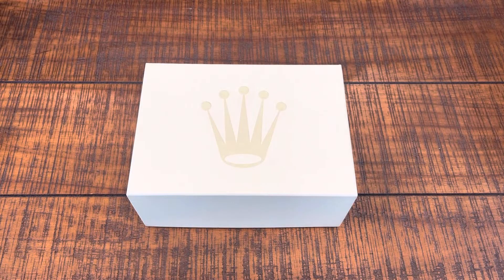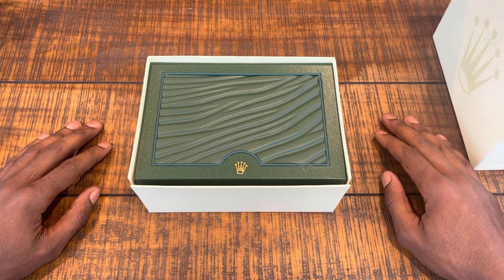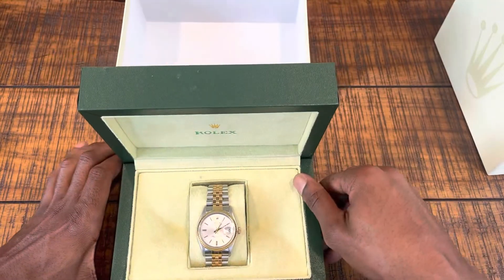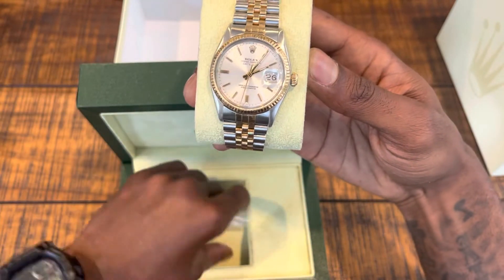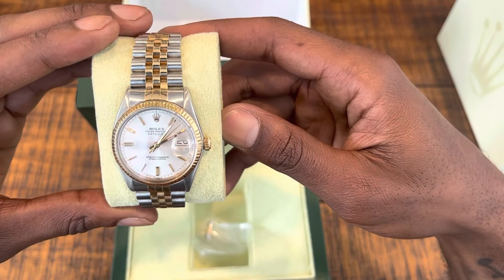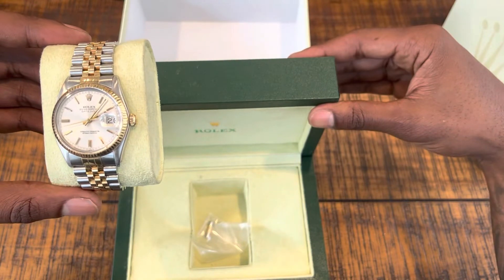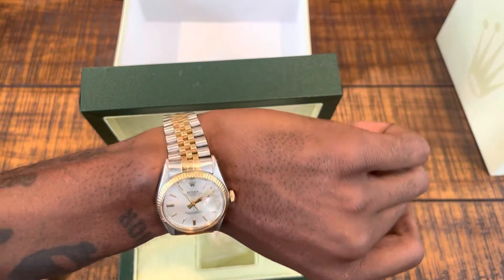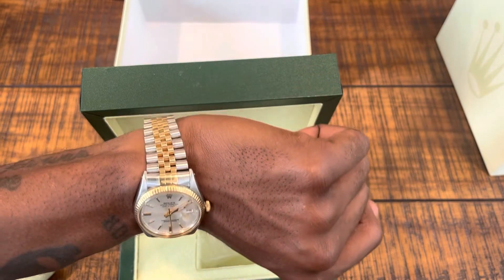Rolex DateJust 36mm Silver Dial / My First Rolex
Rolex DateJust 36mm w/ Silver Face, Fluted Bezel, two-Tone 18k Gold & Stainless Steel Jubilee Bracelet

God Bless 🙏🏿,